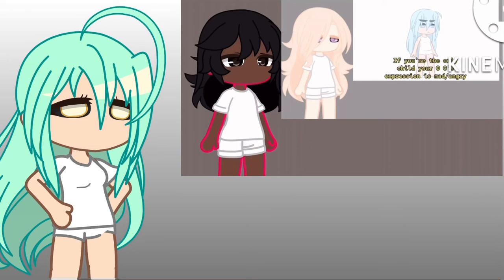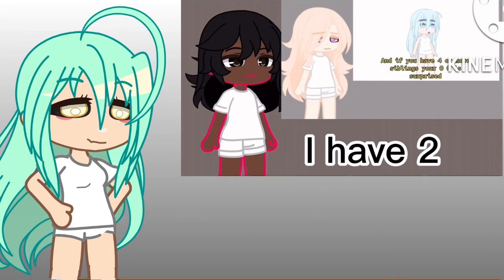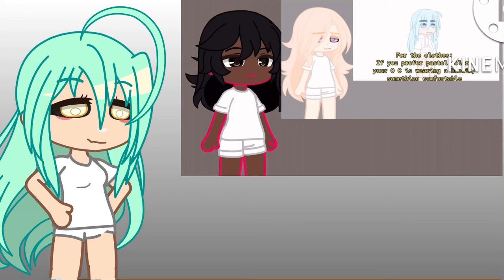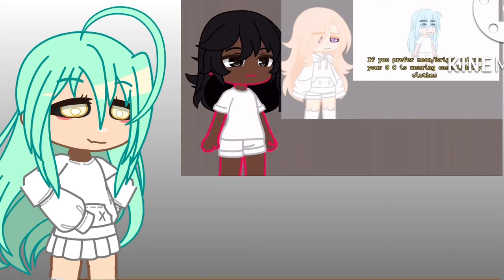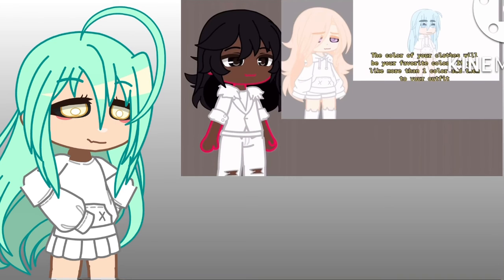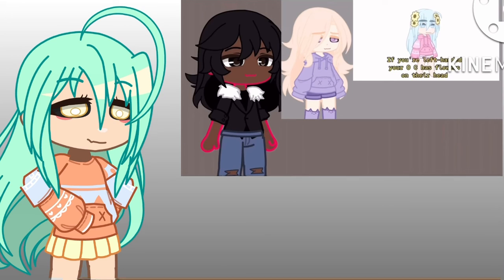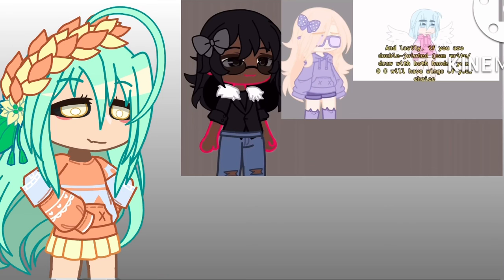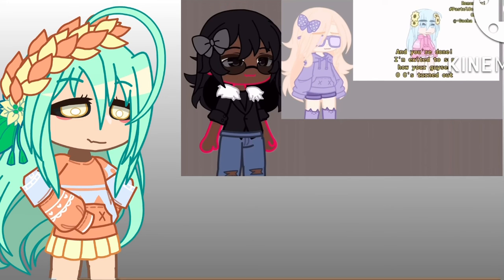pastelocchallenge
hello lol